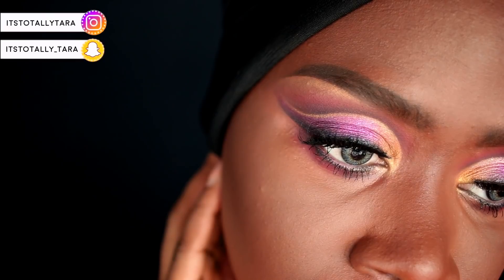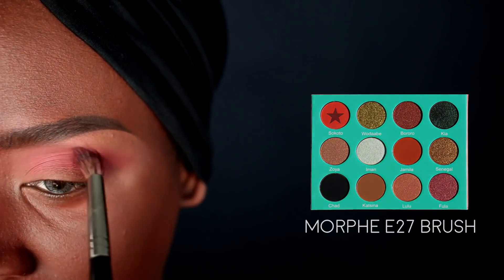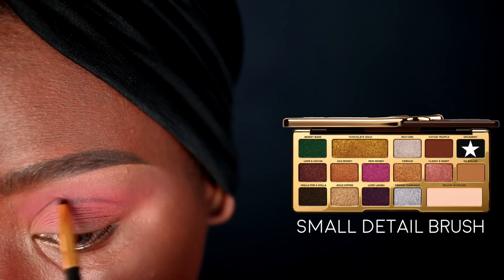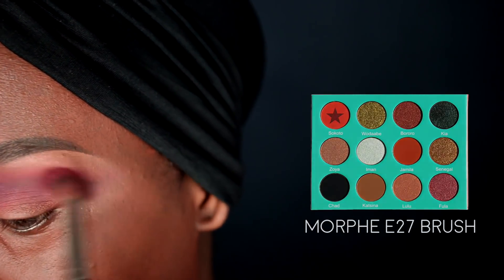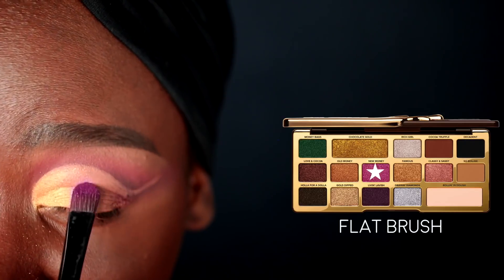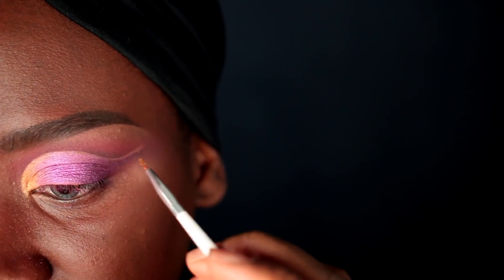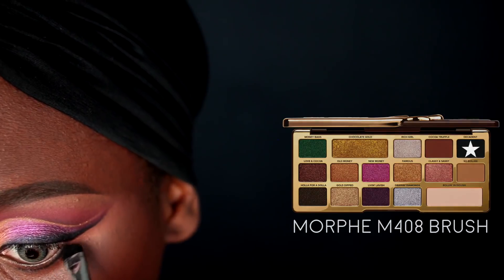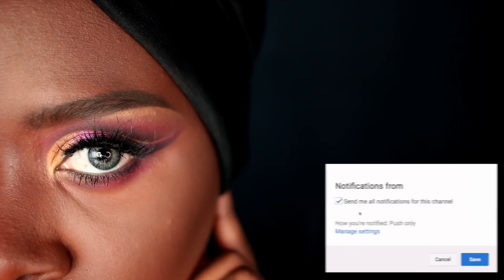Too Faced Chocolate Gold Palette Pink Cut Crease Eyeshadow Tutorial For Hooded Eyes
A makeup tutorial on this pink and purple cut crease using the Too Faced Chocolate Gold Palette.

In this video I'll show you how to recreate this pink and gold look using the Too Faced Chocolate Gold Palette and the Juvia's Place Saharan Palette. This look could work on all skin tones including dark skin, brown skin and deeper skin tones.

itstotallytara
it's totally tara
its totally tara

Sacha Buttercup Setting Powder

Too Faced Chocolate Gold Eyeshadow Palette

Juvias Place The Saharan Palette

For PR/Review Consideration:
Send Packages:
9115 FM 723 RD, STE 550 PMB220